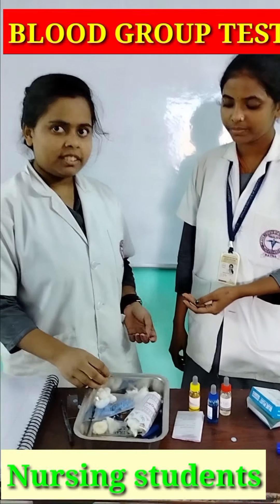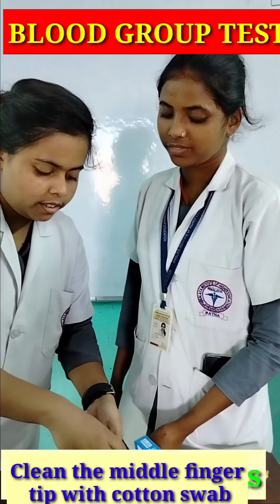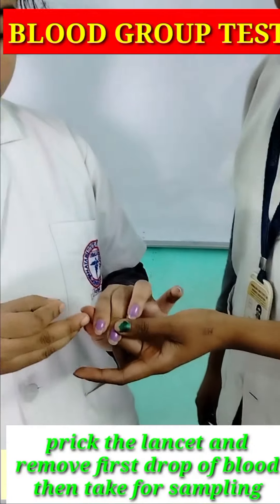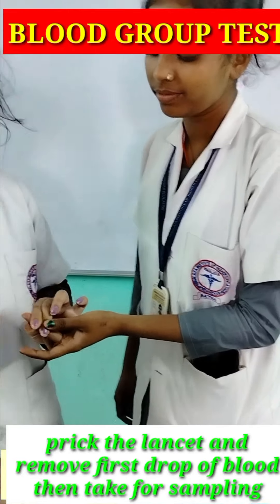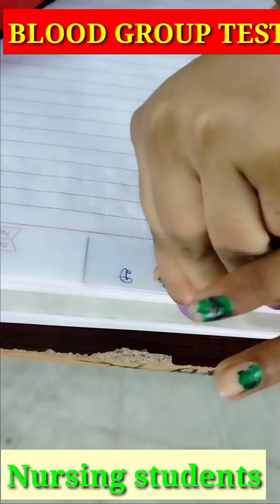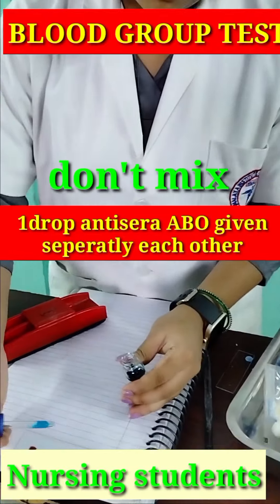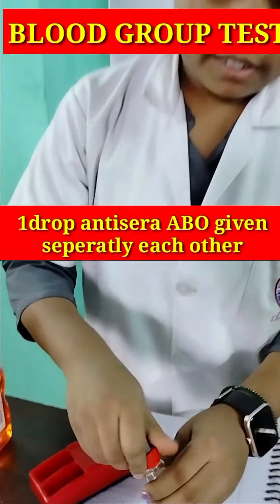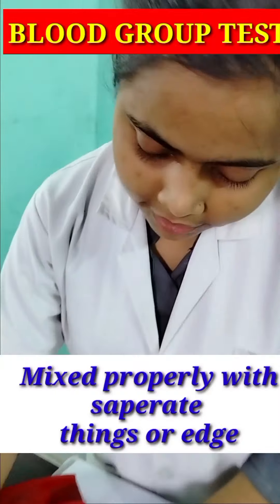blood group test /how to check blood group /requiremnt of things for blood group /bmlt